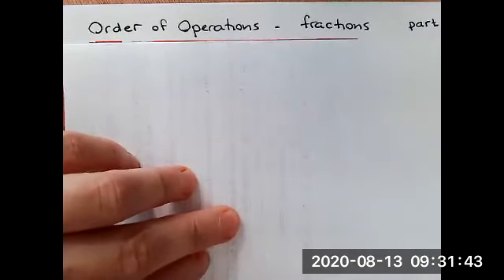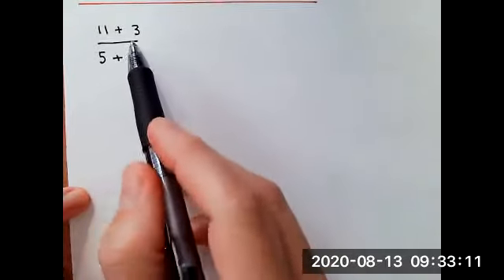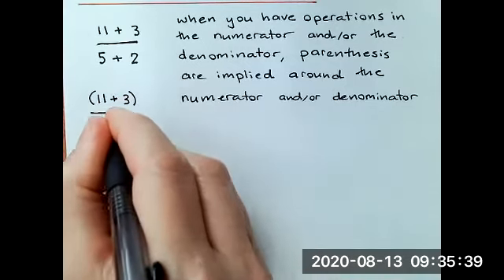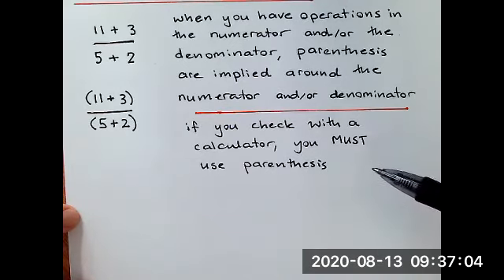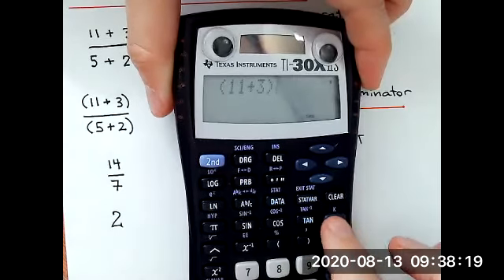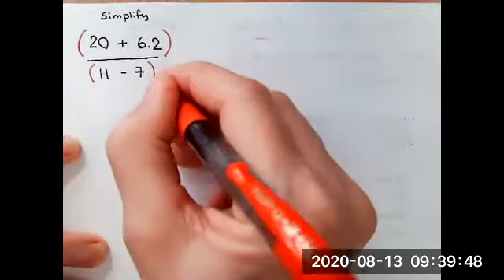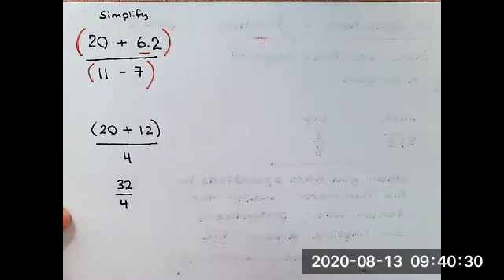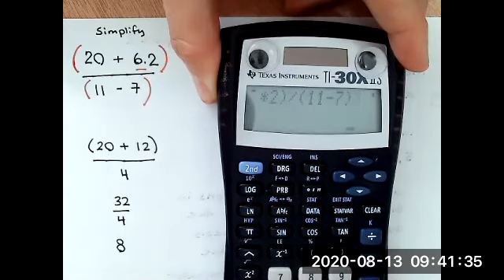Order of Operations p2 Fractions